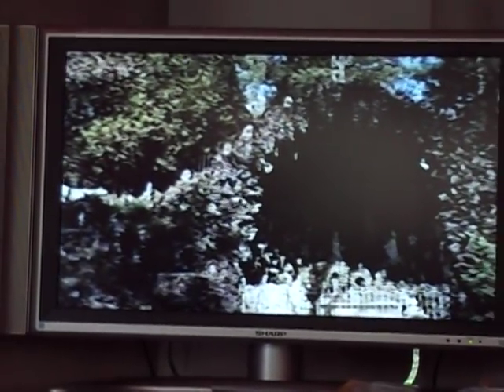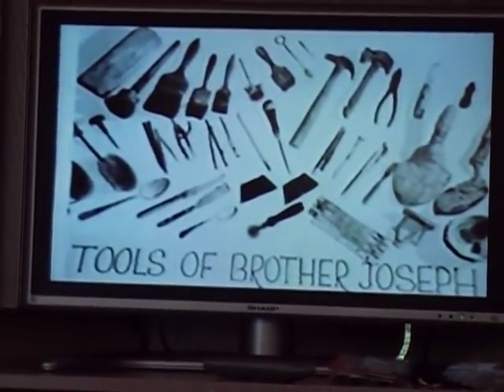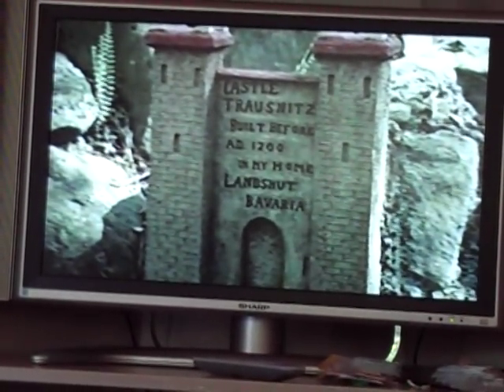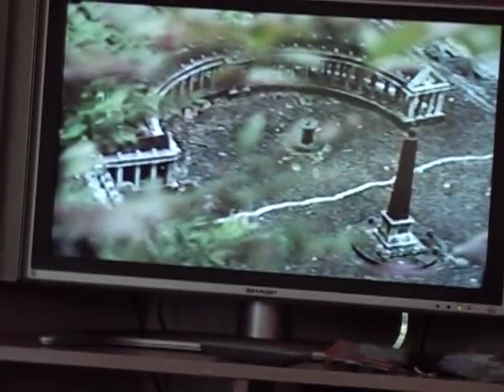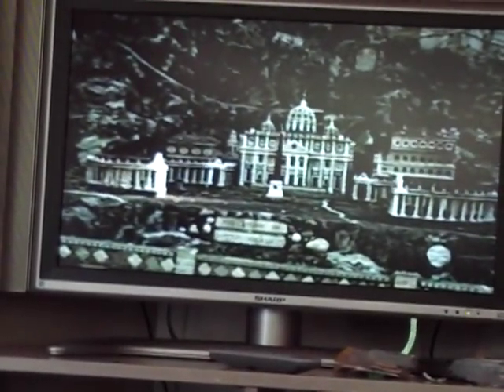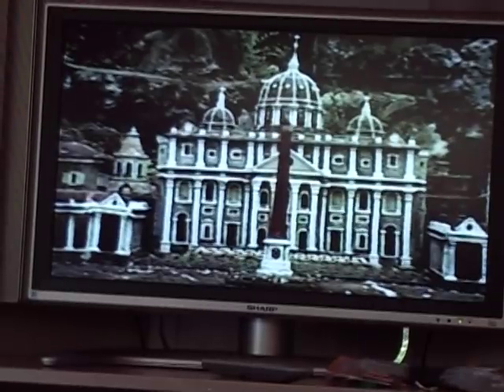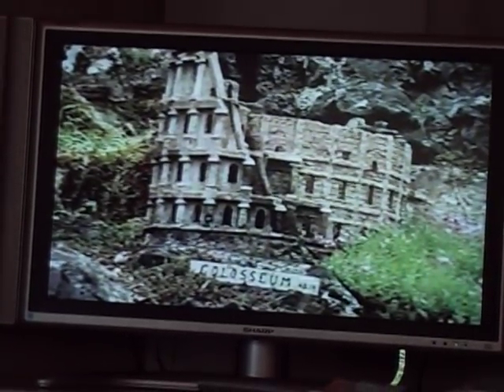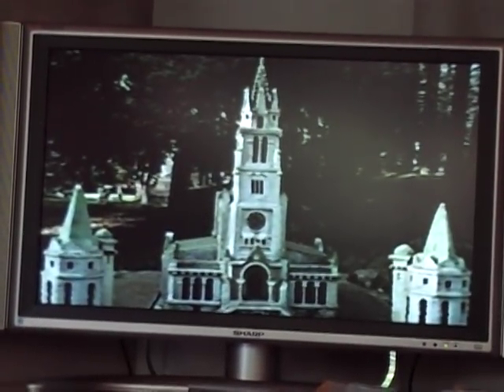Ave Maria Grotto -- History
Cullman Alabama on April 19th 2007. This clip tells about Brother Joseph Zoetl, the creative genius behind the 125 small stone and cement structures that he created here, mostly from photographs.

Bob Robinette